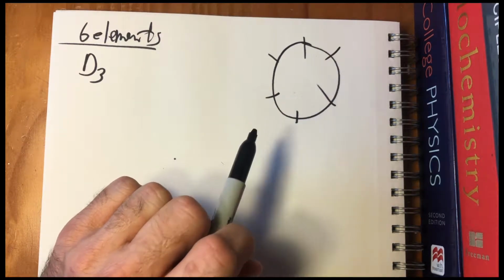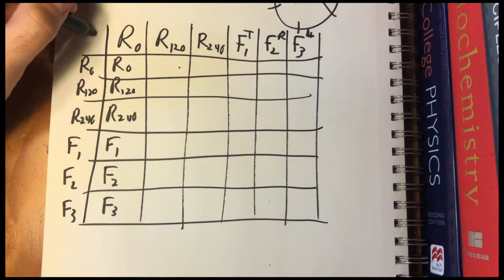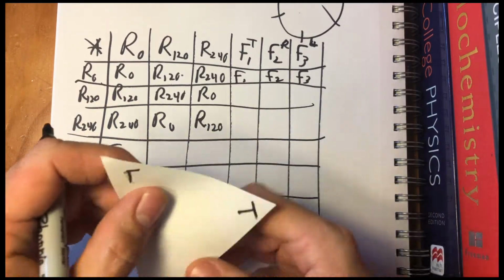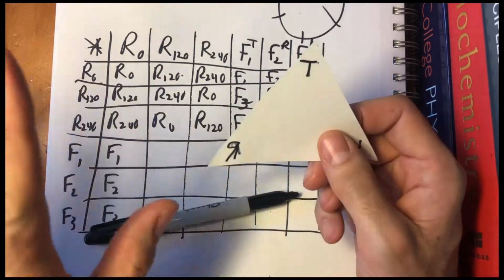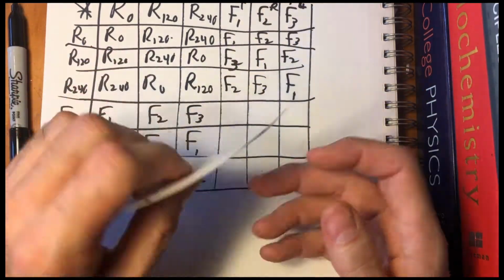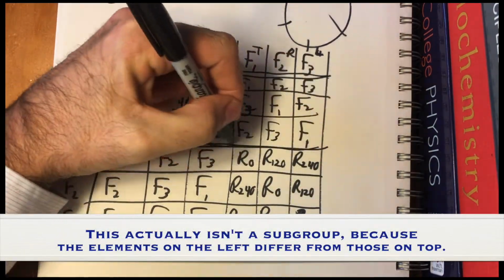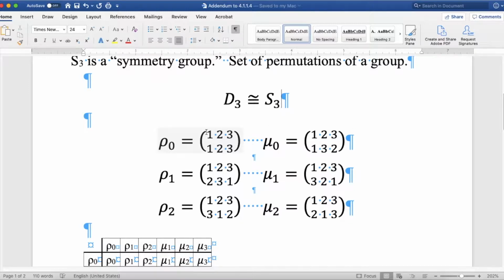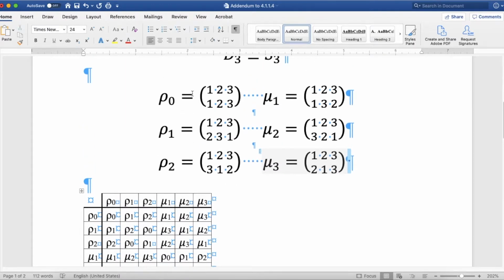Proof of Fermat's Last Theorem Intro #4.1.1.4 - Group Example Dihedral Group (D3)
These four videos provide a basic introduction to Algebraic Groups and some of their properties.  I have split this topic into four parts.  This video is part 4, a worked example of a finite group of order 6, the Dihedral Group (D3).  Also at the end I discuss briefly "symmetry groups," which are closely related to dihedral groups.

Part 1:  Group axioms and some examples
Part 2:  Some elementary properties of groups
Part 3:  Finite Groups
Part 4:  An example, the Dihedral Group of order 6 (D3)

The next videos after these will be:
#4.1.2  Introduction to the projective plane and homogeneous coordinates
#4.3  Elliptic Curves over Complex Numbers
#5.  Then a very basic overview of Modular Forms, so he have a basic comprehension of what they are as well.
#6.  With a basic understanding of Elliptic Curves and Modular Forms, I will give you a brief history of the proof, then my basic understanding of Wiles' proof--how does Taniyama-Shimura (every Elliptic Curve is a Modular Form) imply Fermat's Last Theorem.  (This will be the culmination of these first five videos.  I think this video will already do a better job of explaining Wiles' proof in basic terms than any currently on youtube.)